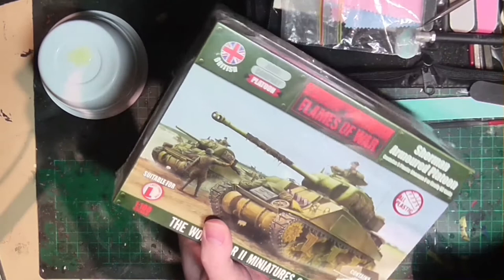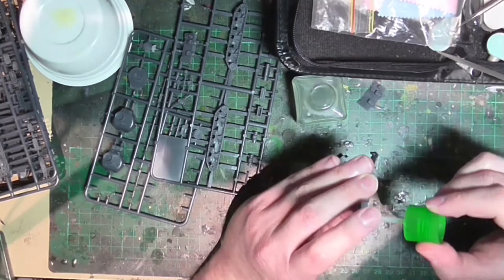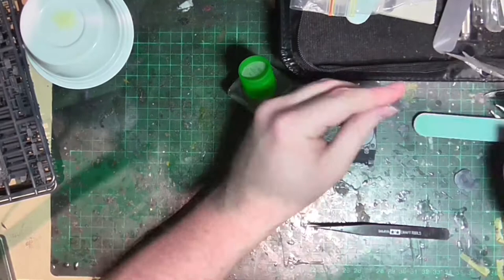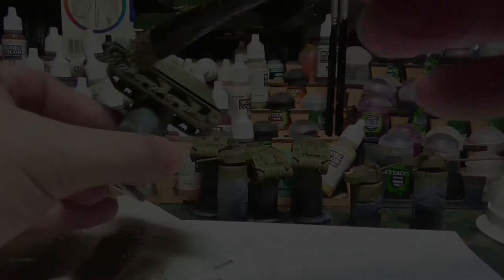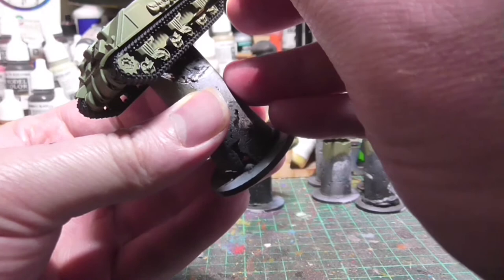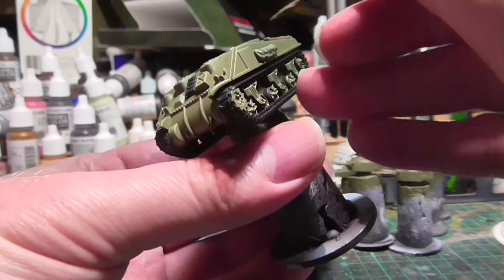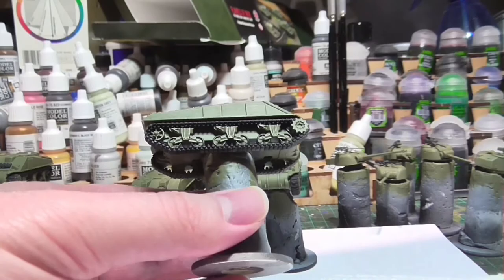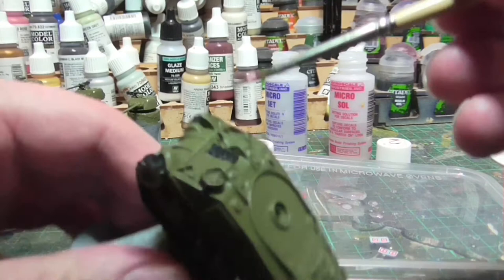How to Paint British Shermans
A full project overview regard my process for creating tabletop quality Sherman Tanks based off the Flames of War plastic platoon set.

Minatures are the Late War British Sherman Platoon by Battlefront Miniatures.